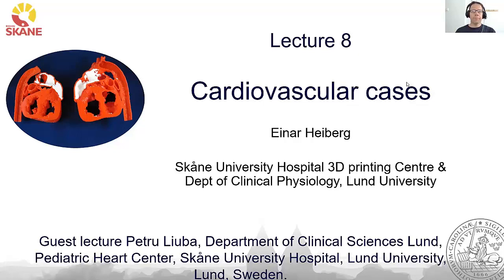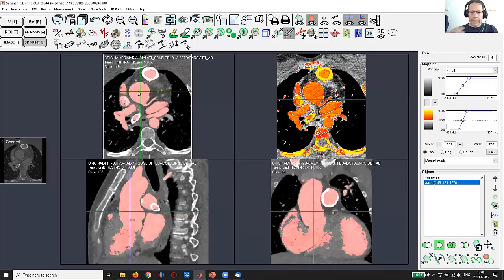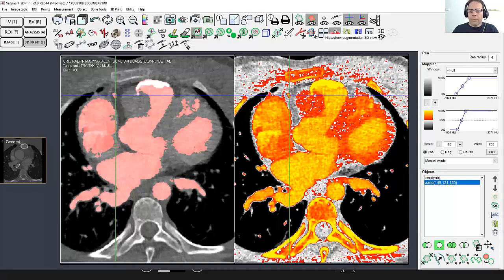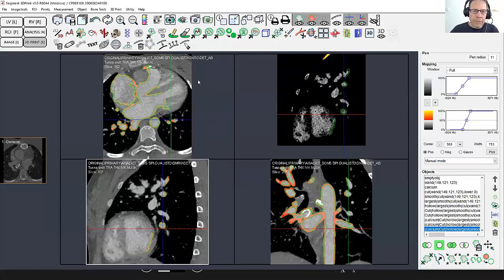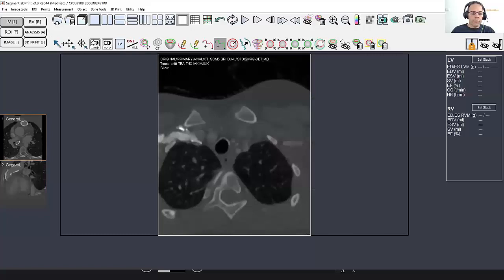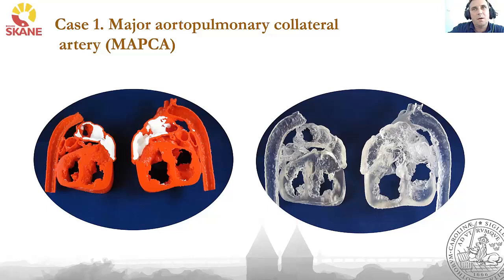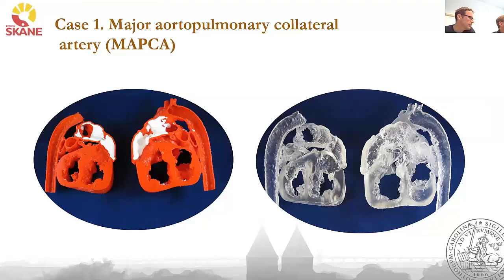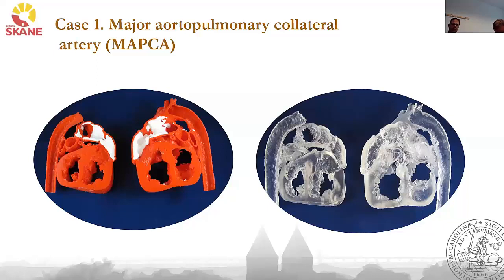Lecture 08. Cases: Cardiovascular.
1. Introduction to clinical 3D-printing. Why 3D-printing is clinically useful.
2. 3D printers. Working principles, different types and pros and cons.
3. Process from scan to finished print
4. Virtual planning and cutting guides, do they do any difference? (Peter Axelsson, Sahlgrenska)
5. Regulatory landscape, material biocompatibility, bioprinting, future trends
6. Cases: Segmentation software introduction & orthopedics
7. Cases: Neurosurgery
8. Cases: Cardiovascular
9. Cases: Maxillofacial
10. Cases: Cutting guides